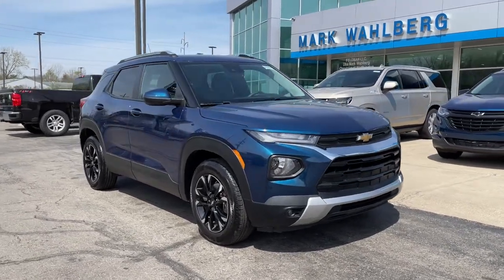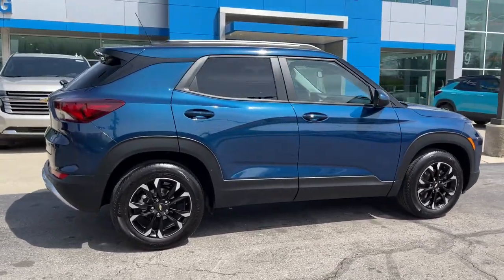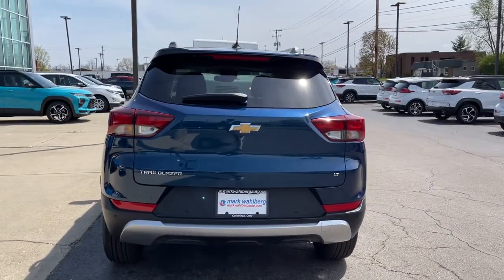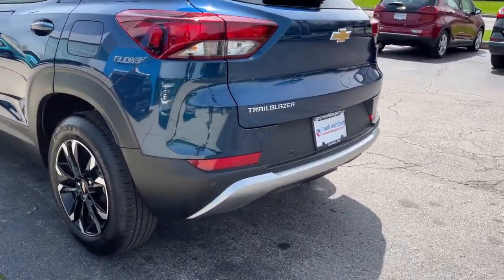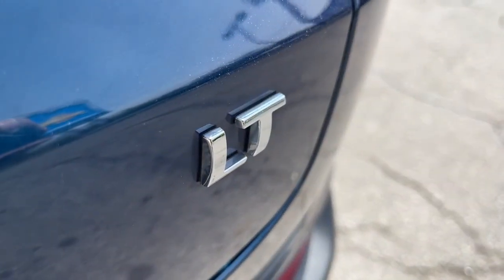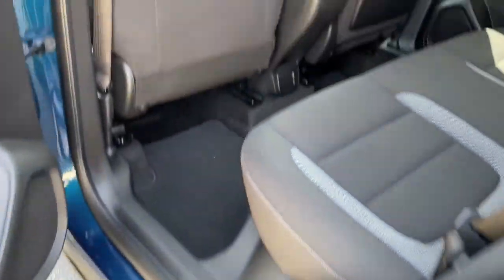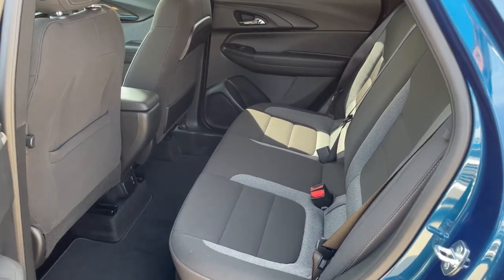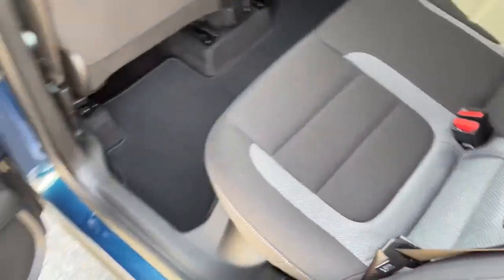2021 Chevrolet Trailblazer Worthington, Columbus, Westerville, Powell, Delaware PXR093454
Pacific Blue Metallic New 2021 Chevrolet Trailblazer available in Worthington, Ohio at Mark Wahlberg Chevrolet of Worthington. Servicing the Westerville, Powell, Delaware area.

700 E. Dublin-Granville Road

Pacific Blue Metallic 2021 Chevrolet TrailBlazer LT FWD CVT 1.3L Ecotec Turbo DOHC SIDI w/VVTRecent Arrival! 29/33 City/Highway MPG
LPO  ALL-WEATHER FLOOR MATS,AUDIO SYSTEM  CHEVROLET INFOTAINMENT 3 SYSTEM  7 diagonal color touchscreen  AM/FM stereo.